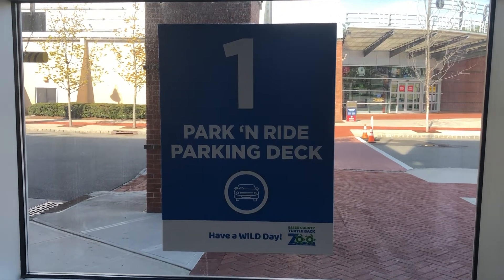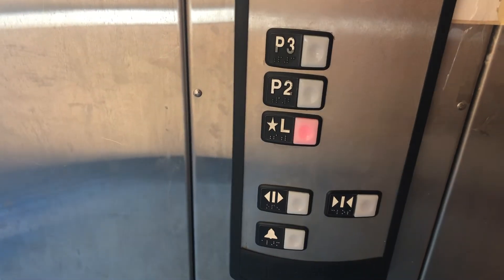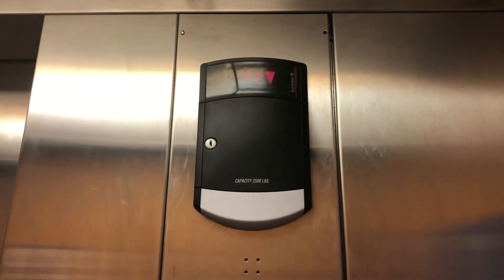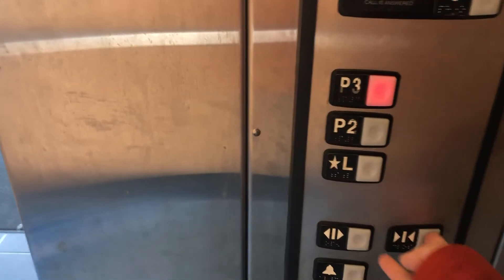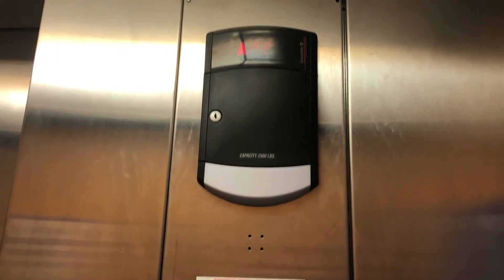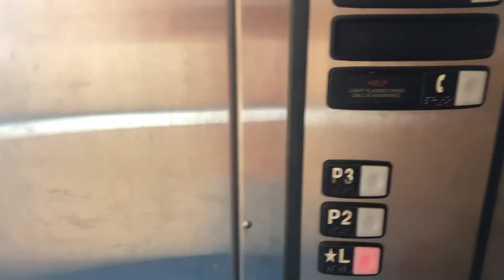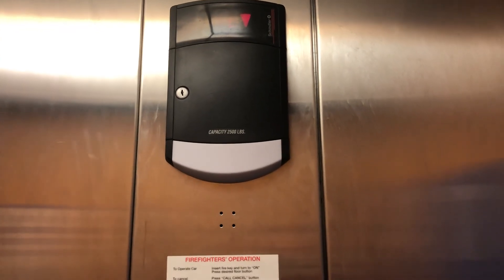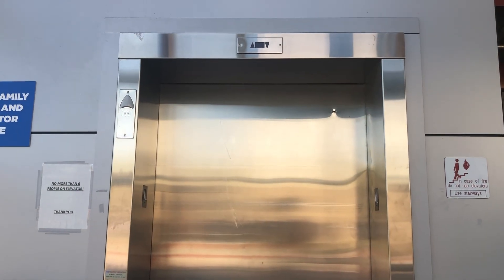Schindler HT 330A Hydraulic Elevator at the Essex County Park 'N Ride in West Orange, NJ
EDIT 7/2025: after seeing another YouTuber's take on this elevator, it’s safe to say that you won’t be seeing me ride this again for a while!

Also known since 2020 as Turtle Back Zoo Parking Deck 1, this is the oldest parking deck at the zoo and is the only publicly accessible elevator within the zoo that is not a ThyssenKrupp. This is also the only parking deck with a single elevator and the only one to use a hydraulic model. I also finally figured out how to read a Schindler interlock, so therefore this elevator was installed in July 2004 (and as a result is a 330A). Interestingly, the distance between L and P2 is larger than the distance between P2 and P3 because the ground floor was built on a slope for geographical reasons. The other two parking decks are built with their floors perfectly even within each other.

In terms of this elevator, it runs ok, but there are several issues here and there. It also has the (unfortunate) distinction of being the only elevator with a security camera. This has gotten slightly better since my last ride back in July 2018, but otherwise it’s still needs a lot of attention. Humorously, the Schindler logo on the door track somehow got stolen, as well as the Schindler logo that's below the indicator. Still your typical early 330A nevertheless.

Note: the differences between a 321A and 330A were explained incorrectly at 3:10. The 321A is the one that must have a 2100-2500 LBS capacity and installed between 1998 and 2001. The 330A came out in 2001 and can have varying capacities. Also a 330A can have any type of door while a 321A only has a single slide door. 321As also lack rear doors. Finally, a 330A can either be in-ground or holeless hydraulic; the latter is the only possible type on a 321A. Perhaps the easiest way to tell the difference between the two is by looking at the corners of the door jambs. Refer to here for more details